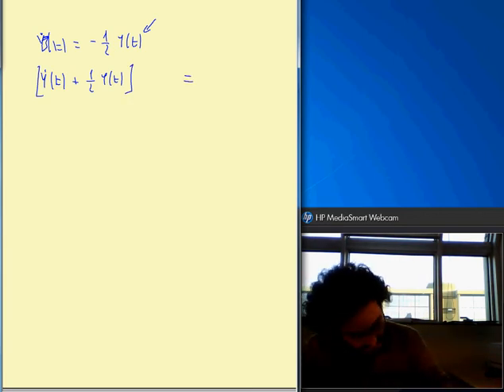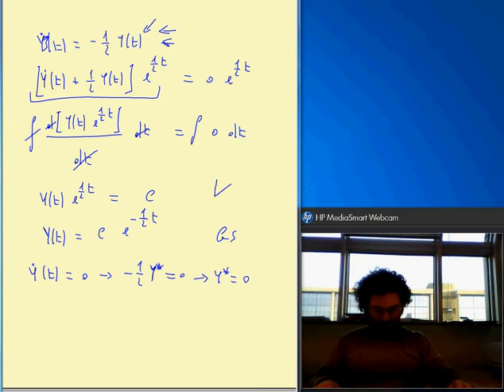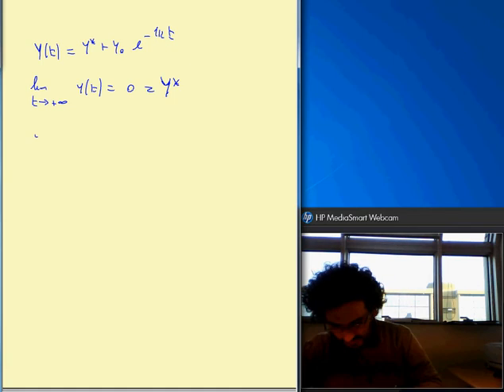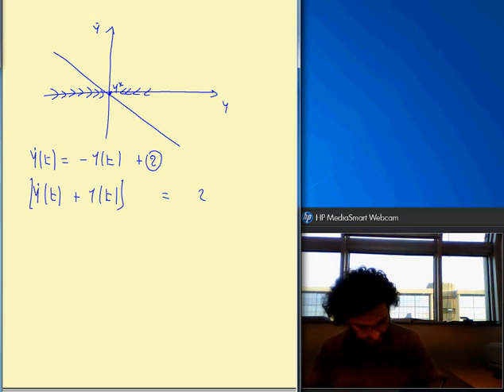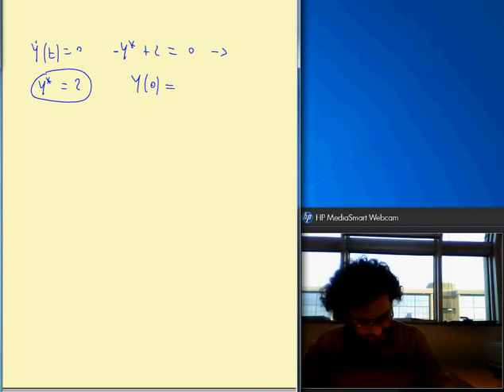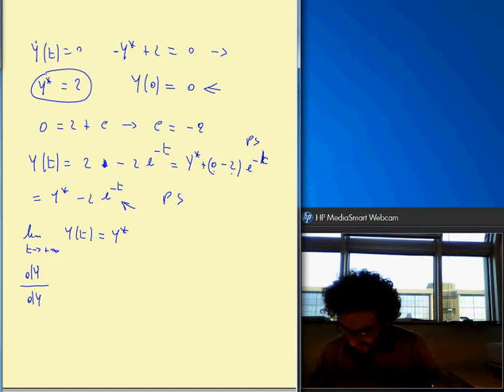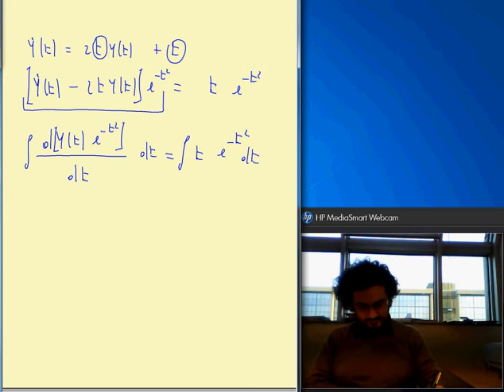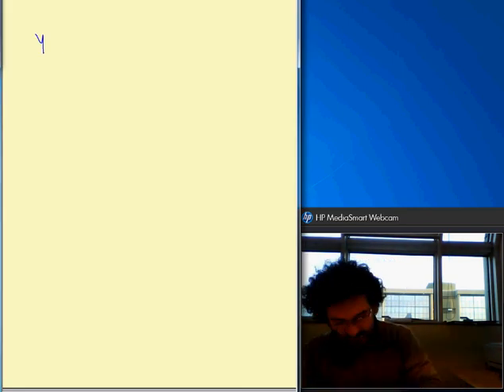differential equation 2